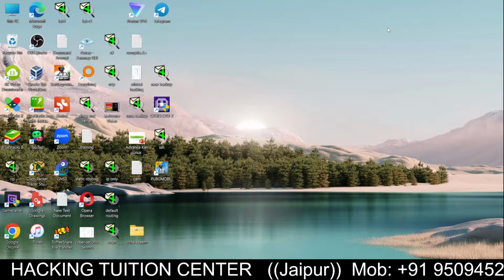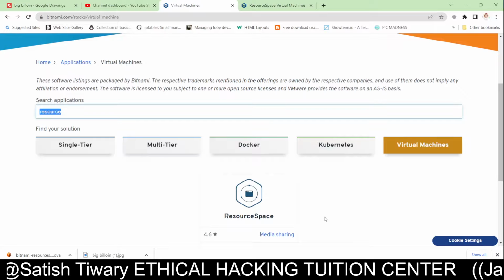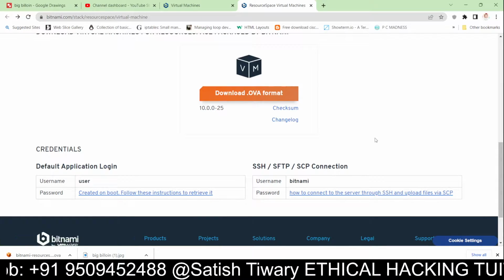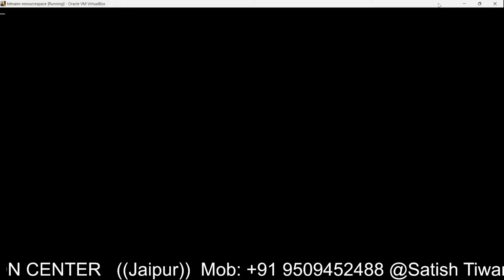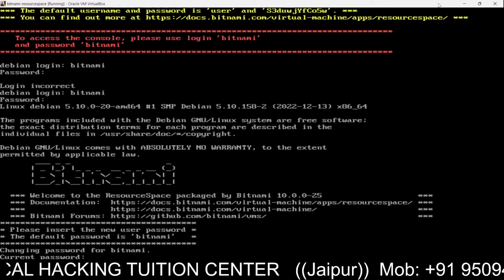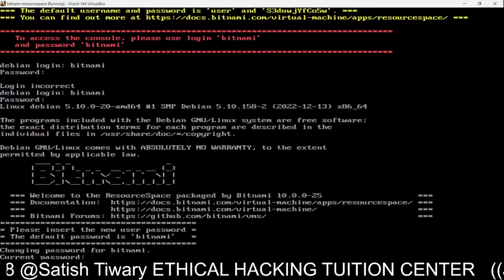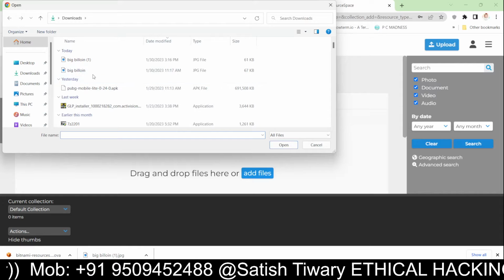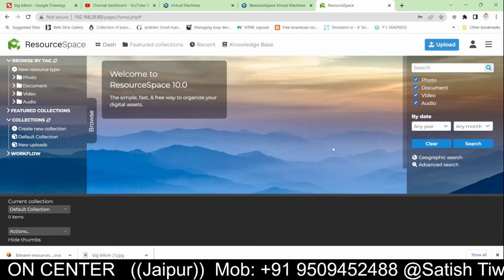Bitnami Owncloud Stack Virtual Machines : Cloud Setup using Bitnami and VirtualBox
Cloud Computing Lab Setup
Cloud Security Lab Setup
Setup owncloud for Penetration Testing
This lab will help you to understand cloud  security in Detail.
cloud security using owncloud
cloud security using Bitnami and owncloud
Cloud Security using Virtulabox
owncloud and virtualbox for cloud security

CCNA and CCNP Online / Classroom Training
Cyber Security  Online / Classroom Training
Linux Administration Online / Classroom Training
Website Designing and Development Online / Classroom Training
Penetration Testing and Network Security Online / Classroom Training